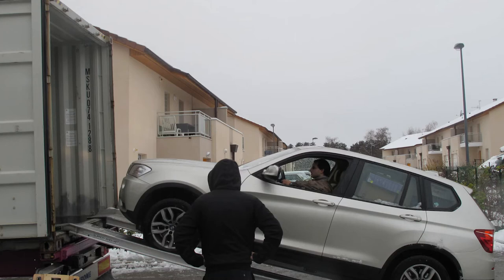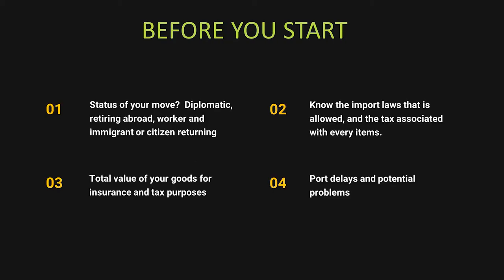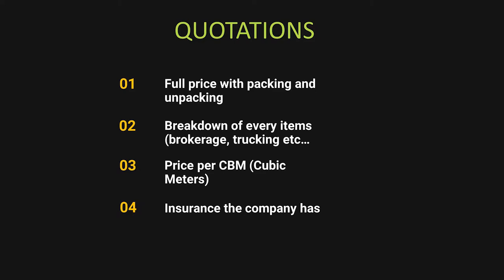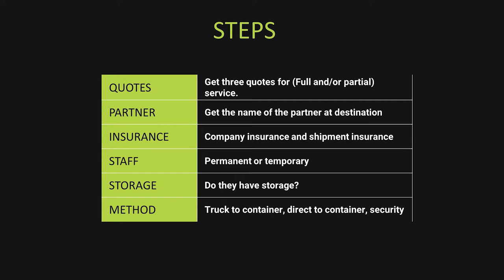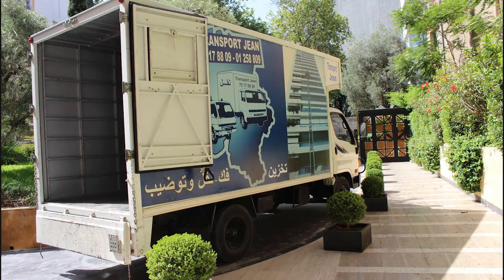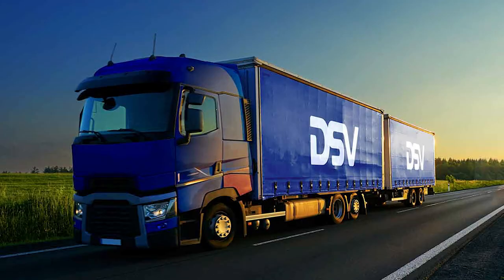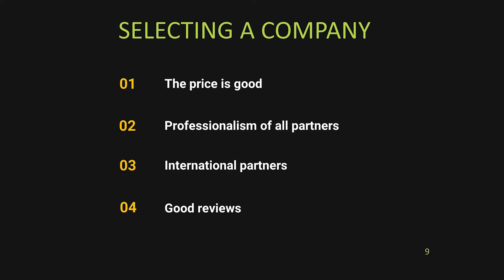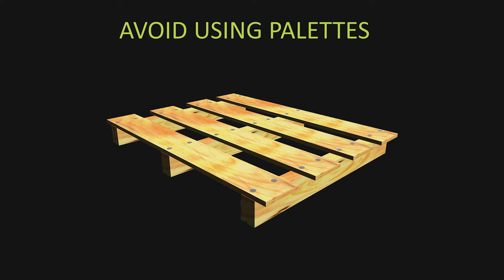How to move to another country using a shipping container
After moving to eight another country with my household goods and car, I'm listing in this video everything I'm doing before, during and after a move.   That will save you a lot of time and money.

If you want to use my members with Hard Rock and have better prices with VIP benefits.  The rest, I keep for me!